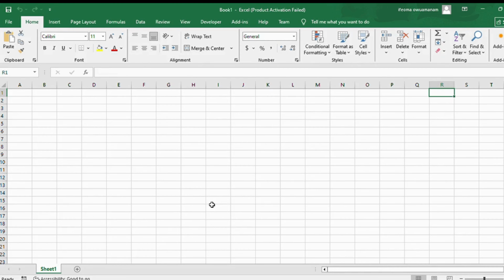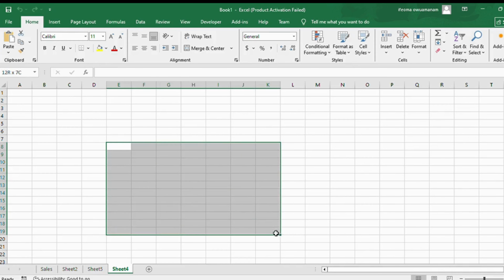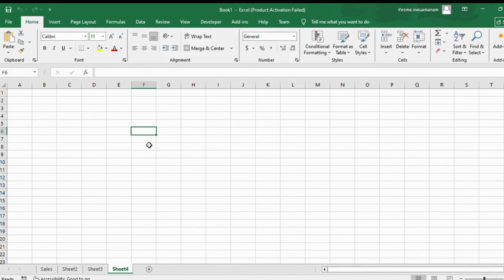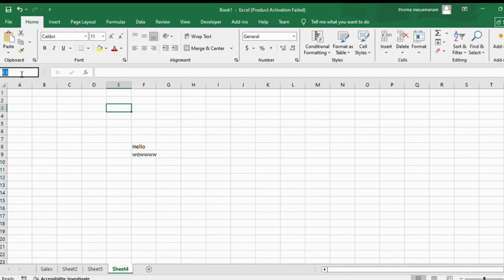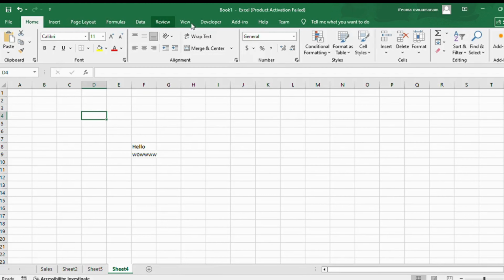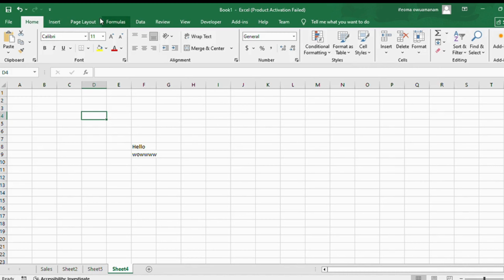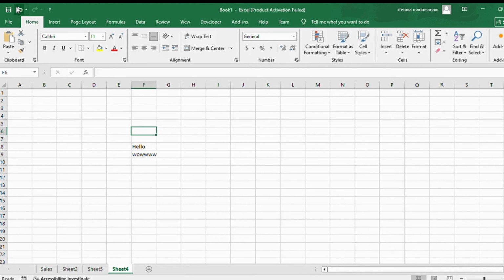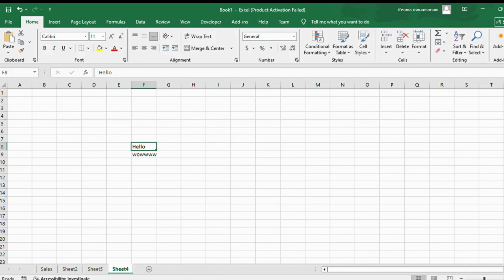Exploring Microsoft Excel Workspace & Features | Excel Interface Explained for Beginners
Understanding the Microsoft Excel workspace is the first real step to becoming confident with spreadsheets.

In this beginner-friendly tutorial, I walk you through the Microsoft Excel interface and workspace, breaking down every important section so you can stop feeling lost when you open Excel.

You’ll learn:
✔ The Excel ribbon and its tabs
✔ Workbook vs worksheet
✔ Cells, rows, and columns explained
✔ Formula bar and name box
✔ Quick Access Toolbar
✔ Sheet navigation and layout
✔ Basic tools you’ll use every day in Excel

This video is perfect for beginners who want to understand how Excel is structured before moving into formulas, functions, data analysis, CGPA tracking, budgeting, and dashboards.

Once you understand the workspace, everything else in Excel becomes much easier.